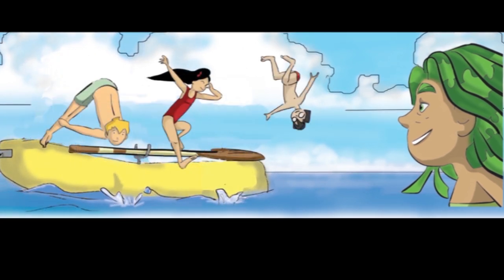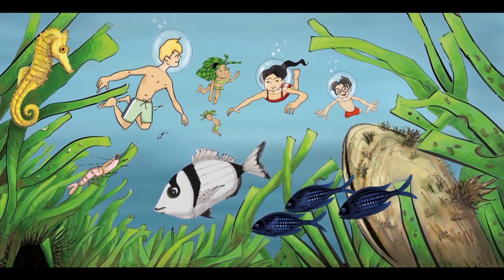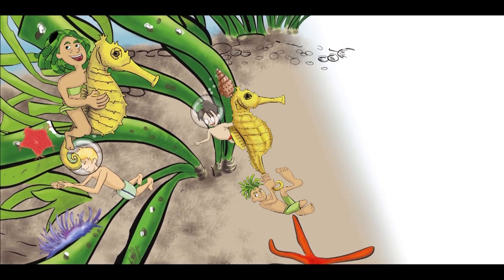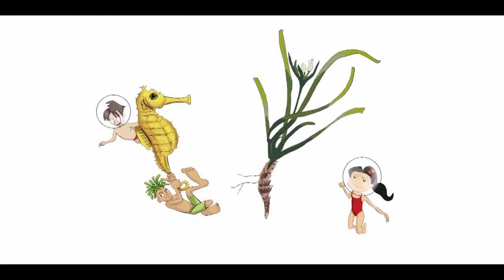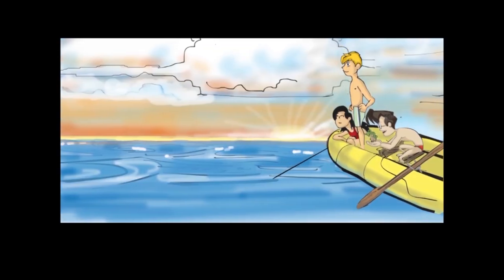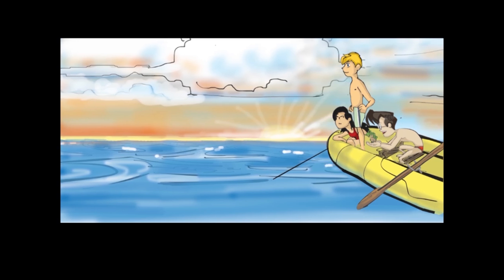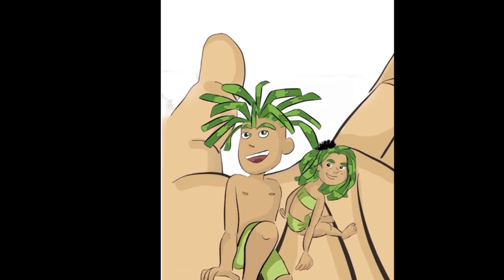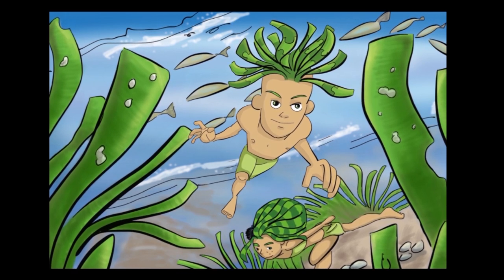Discovering Posidonia Oceanica meadows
Discovering Posidonia oceanica seagrass meadows is a videocomic with two nice fantasy characters: Posi and Donia. They are two tiny inhabitants of the Posidonia meadows and the mascots of the Life project @LifeSEPOSSO. They speak to an audience of (not only) young people to tell about the peculiarities of this aquatic plant that creates a habitat of primary importance in Europe and one of the greatest biodiversity hotspots in the Mediterranean Sea